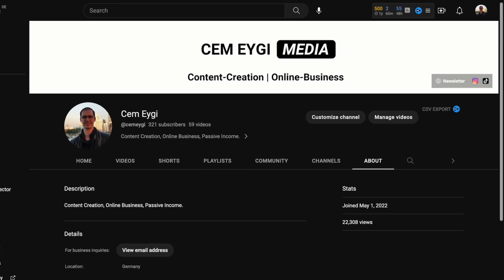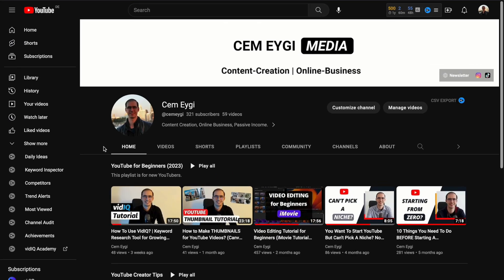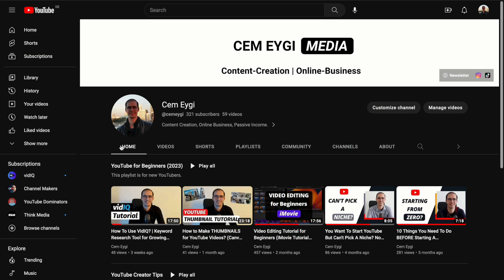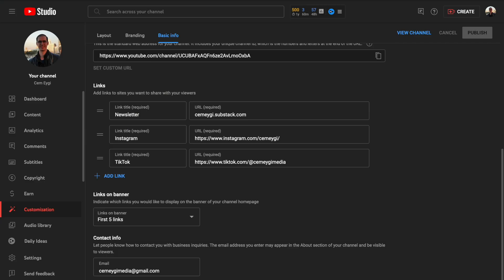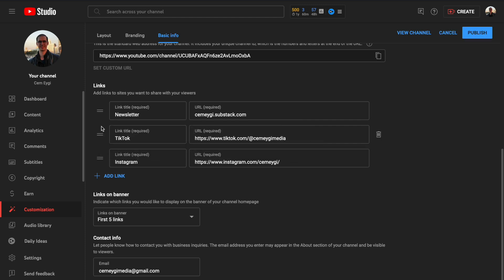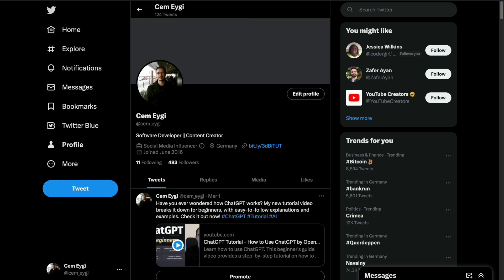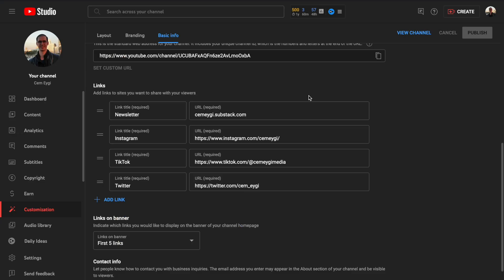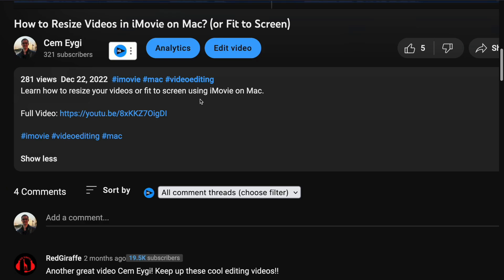How to Add Social Media Links to YouTube Channel Banner? (2023)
Learn how to add social media links to your YouTube channel banner (2023) in just a few simple steps!

In this tutorial, I'll guide you through the process of customizing your YouTube channel's banner and the About Page to include any kind of links such as:
 - all of your social media profiles, including Twitter, Facebook, or Instagram
 - Your Newsletter (if you have)
 - Your Website (if you have)

So that you can make your YouTube channel stand out and connect with your audience across all your platforms.